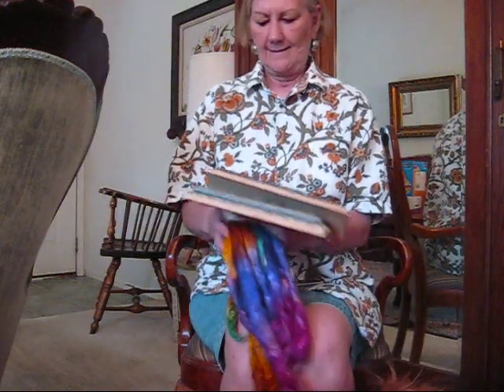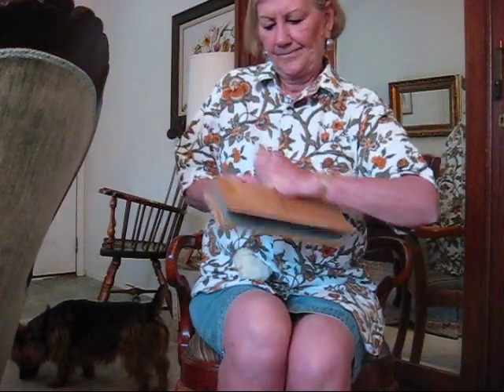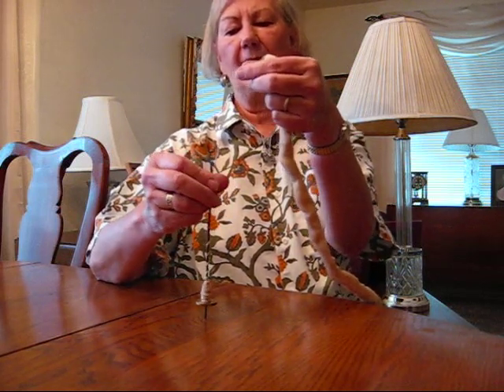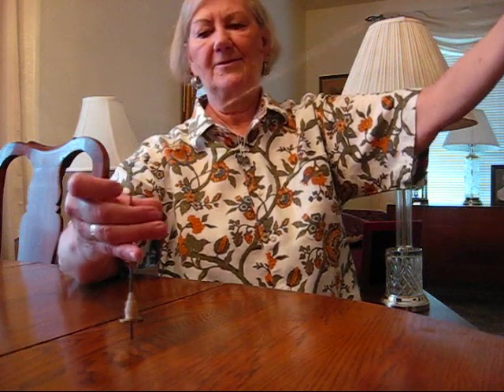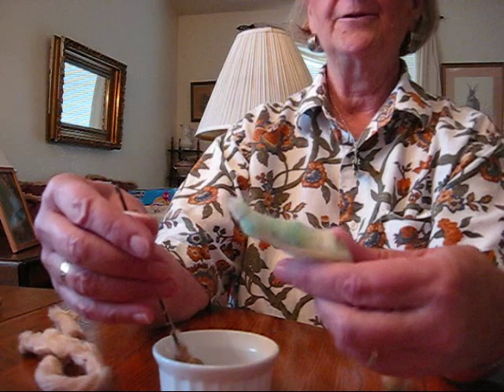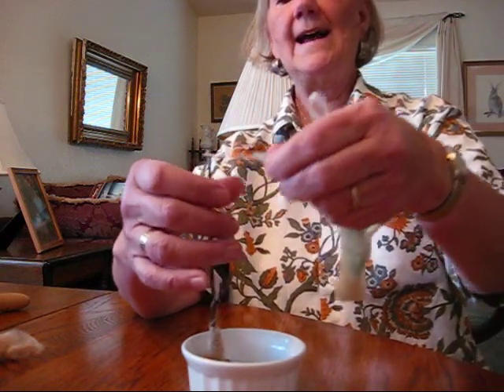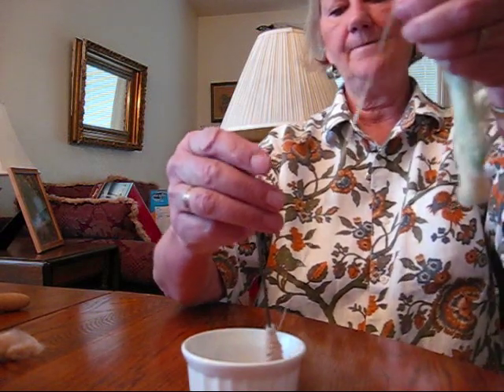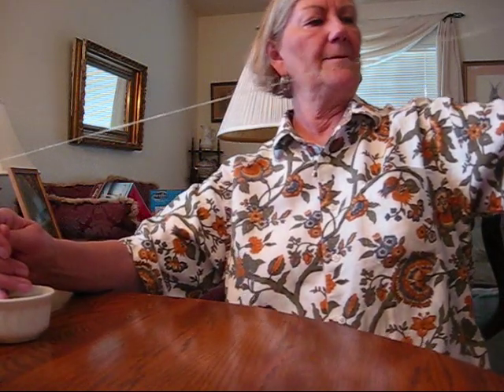Spinning Cotton on a Takli Support Spindle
The Takli is a very old spindle from India.  It is small and has a brass whorl.  It is excellent for spinning cotton and other fine, short fibers.  The takli is very fast and efficient as well as inexpensive and portable. While this video details the use of a takli, these instructions apply to any kind of supported hand spindle.